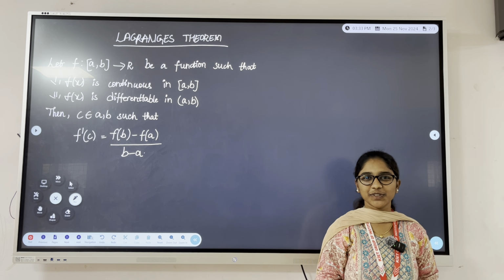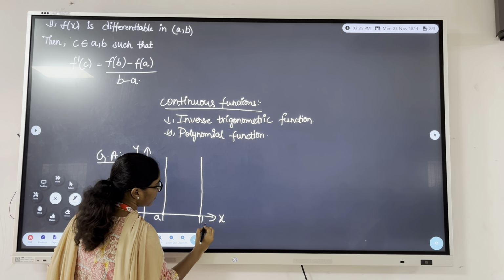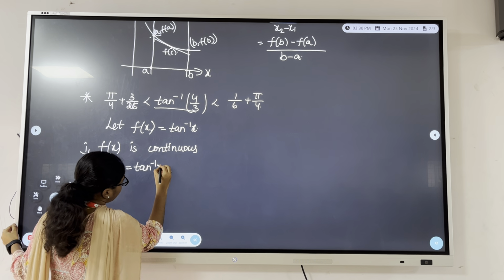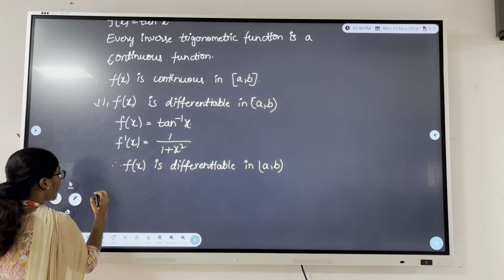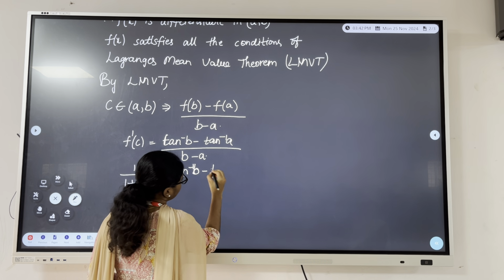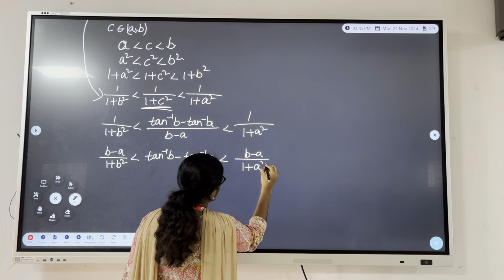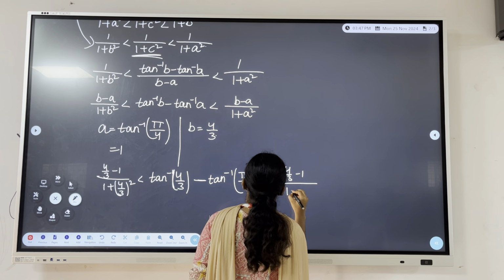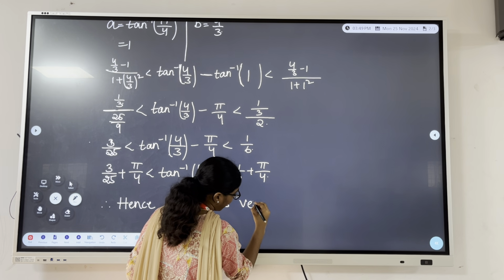Charishma | lagranges theorem | TTL